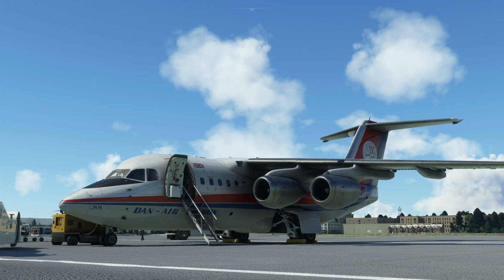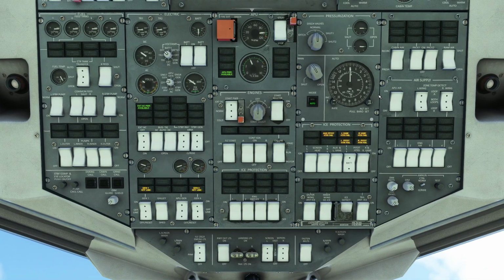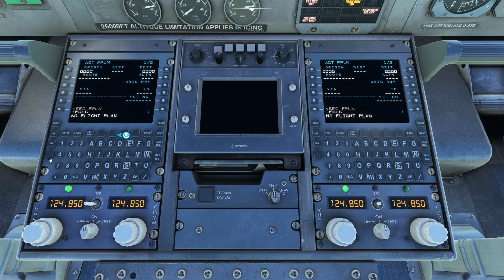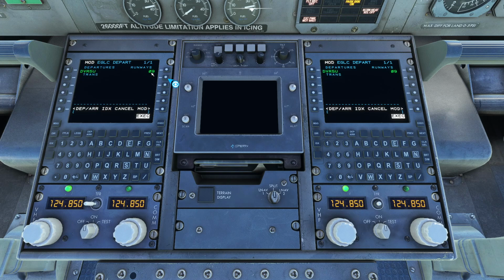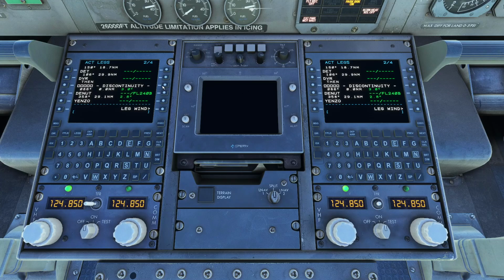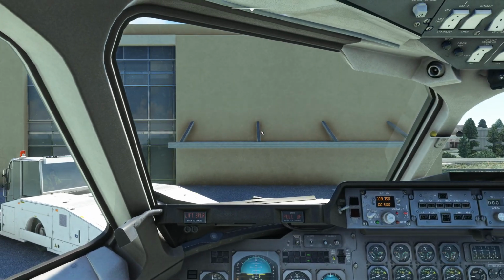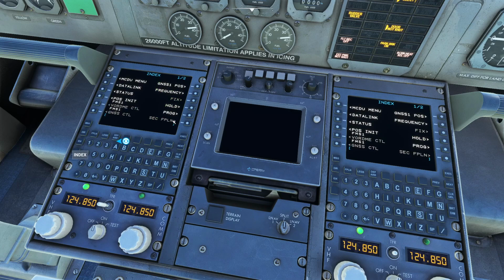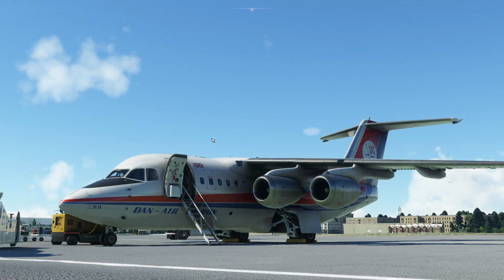Beginners Guide to the Flight Management Computer in the BAe 146 in Microsoft Flight Simulator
A beginners guide to programming routes into the Flight Management Computer (FMC) in the JustFlight BAe 146 in Microsoft Flight Simulator.

* Note - I forgot to mention in the video - although you can programme heights and speeds into the flightplan, VNAV is not implemented in the 146 autpilot. It may still be useful for reference en-route though.